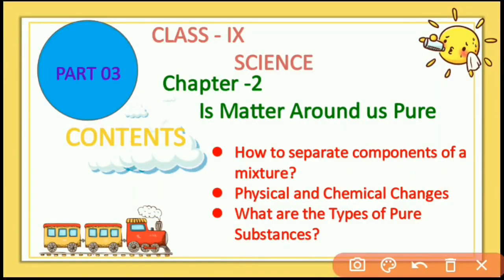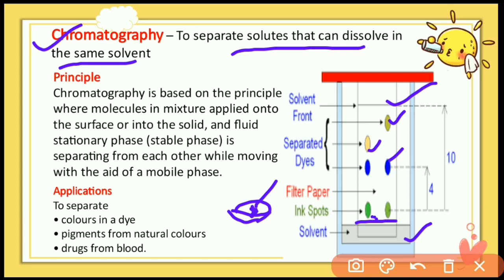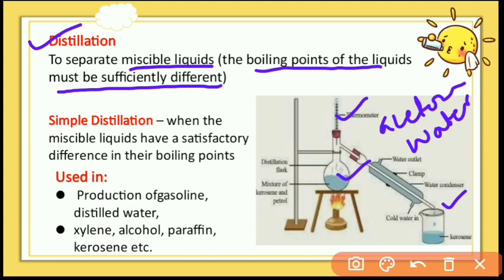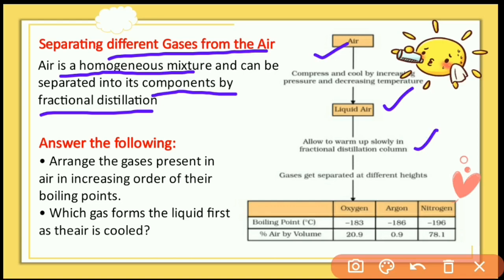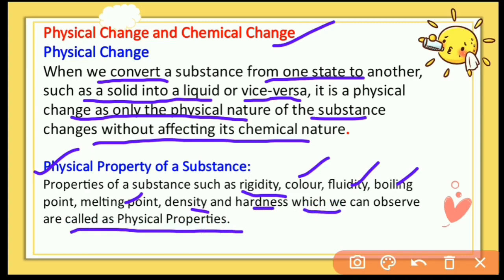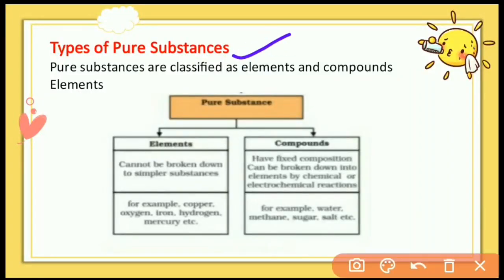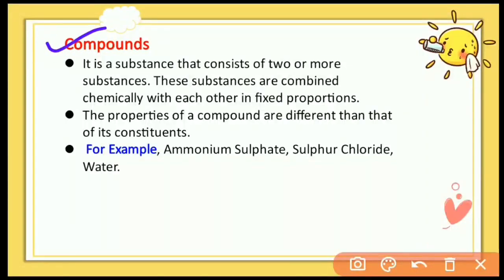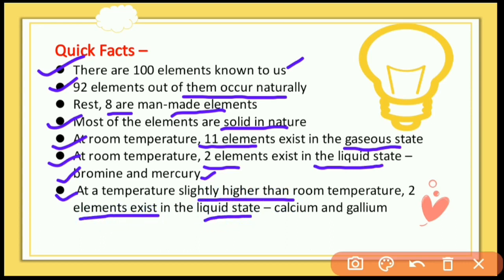July 24, 2020